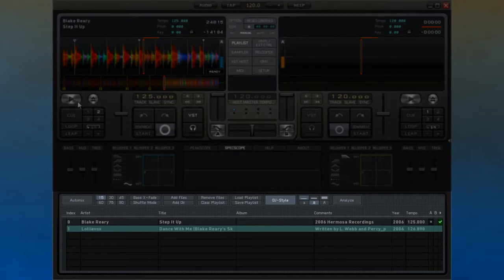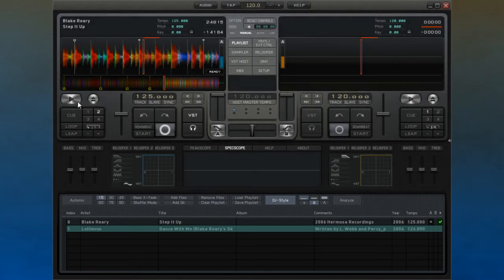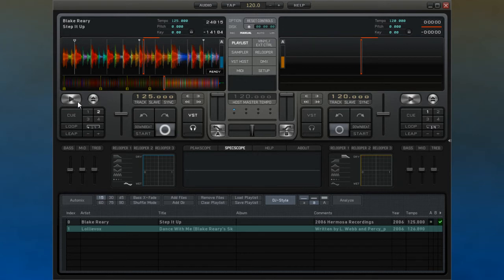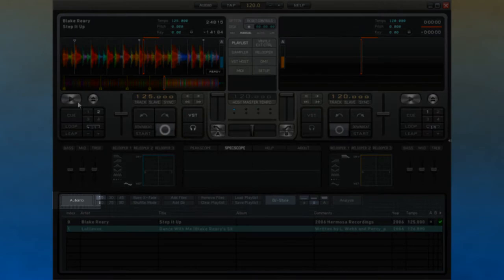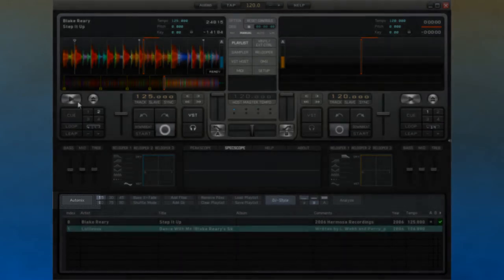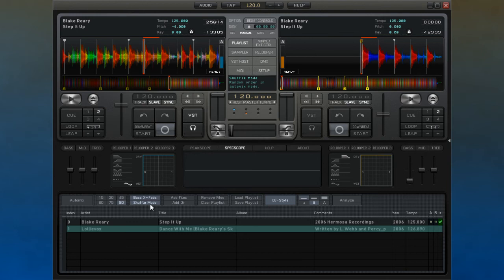Deckadance University: 10. The Playlist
Deckadance Video Tutorials.  Presented by Image Line.